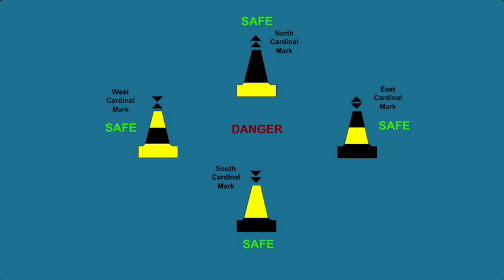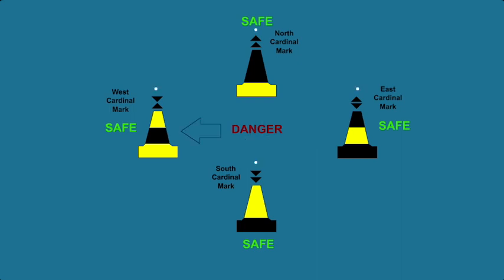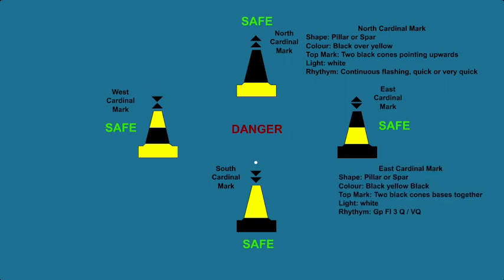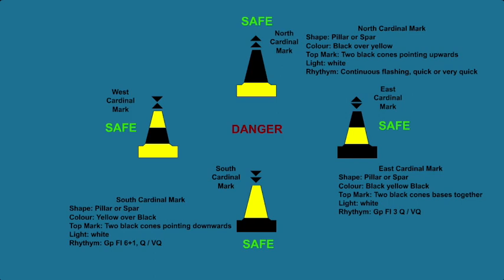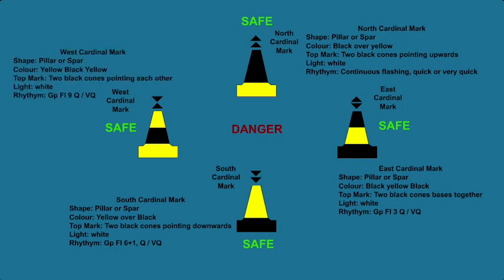Cardinal Marks, cardinal buoys, IALA Maritime Buoyage System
Learn at your own pace. Pause and play as it suits you.
MCA, RYA, USCG NMC Examinations, OOW Orals, Chief Mate Orals